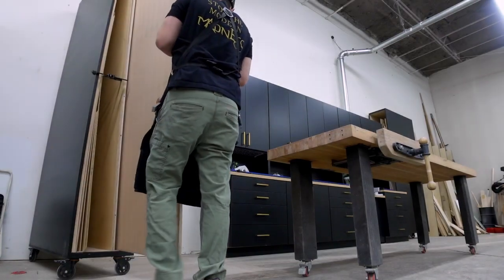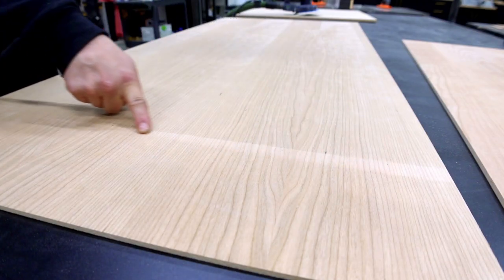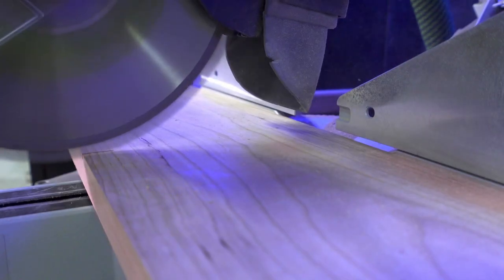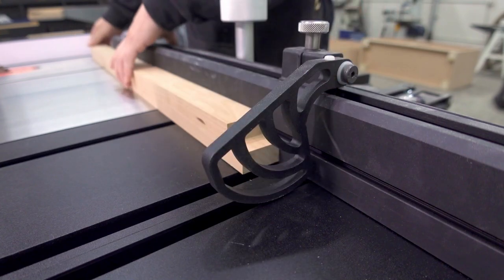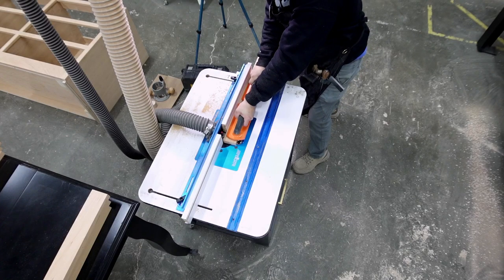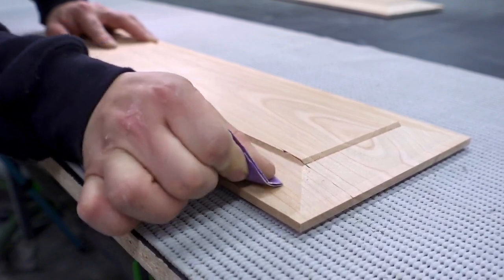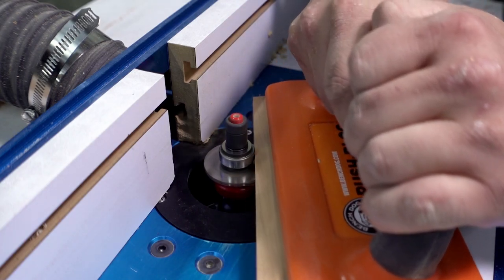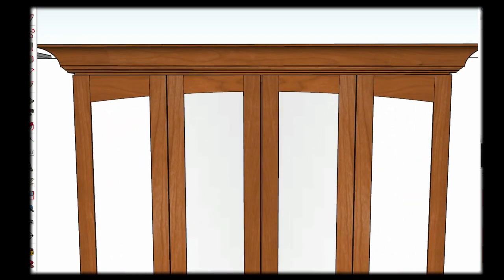I Almost LOST A Finger For This One!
In this video we will cover some advanced cabinetry fabrication using cherry wood. This is part 1 of a two part series. Hope you enjoy!

0:00 - INTRO
1:30 - Overview
3:50 - Assembly
5:23 - Glue-Ups
8:14 - Frames
10:28 - Doors and Faces
11:40 - WOOOAHH
14:21 - Support Fortress!
15:00 - Arctop Doors
18:19 - Wait For It...(FINAL SHOTS)

Products and tools I used in this video.

Router Bit (template bit)
Amana Flush trim bit
Raised Panel Router bit
60 Degree V Groove Bit
Titebond thin CA glue
Rockler Glue Roller Bottle
Bench Dogs Push Block
Miter spring clamps
Dewalt Atomic Pin Nailer
Dewalt Atomic Brad Nailer
Laguna Resaw King Blade (pick your size)
Makita Palm Router
Bosch Router (for router table)
12" Budget Drawer Slides
Adjustable Leveling Feet
3mm Shelf Pins
3mm Drill Bits
Drawer Pulls (handles)

SPRAYING EQUIPMENT
Graco Airless Sprayer with gun
Graco fine finish tip (308)
Graco fine finish tip guard

MACHINES
Laguna Edge Sander

Festool tracksaw
Festool Midi Dust Extractor
Festool Sander 6"
Festool Rectangular Sander
Festool Kapex
SawStop PCS 175 (SMALLER)
SawStop ICS 73230 (BIGGER)
Sawstop crosscut table
Ridgid Brad Nailer
Jet Drum Sander